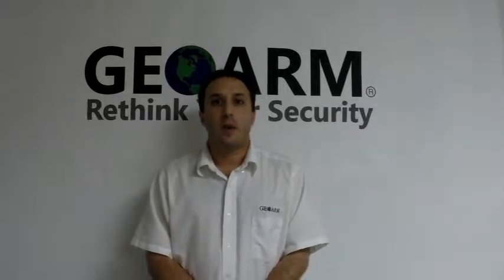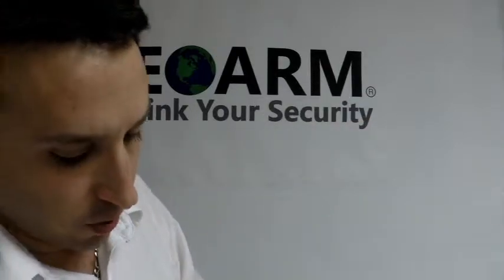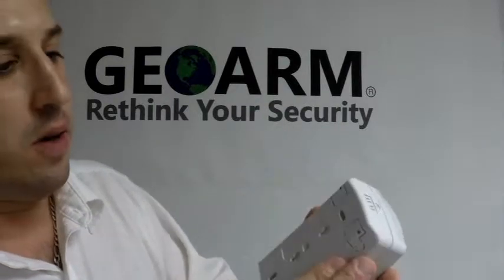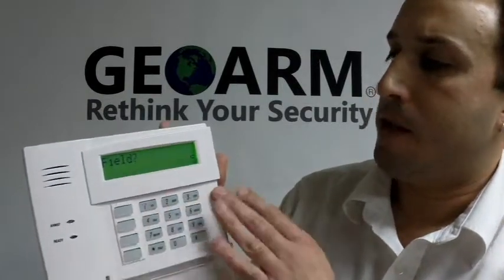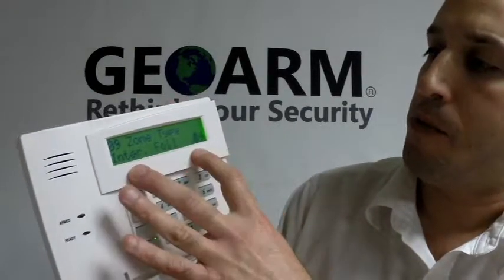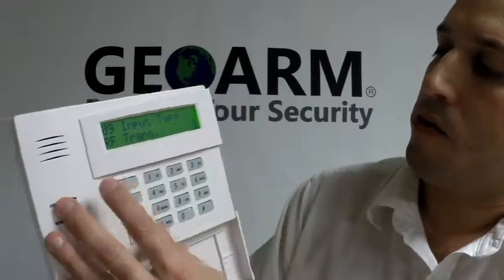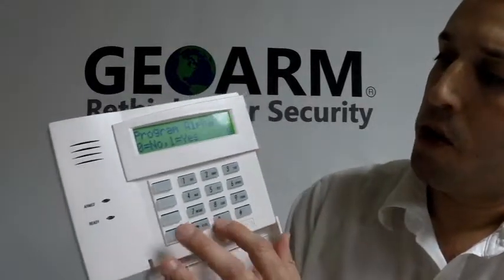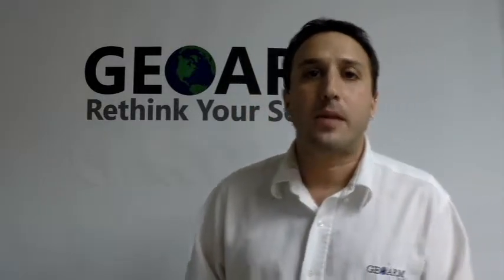Honeywell Vista 20P : How to Program a 5898 Wireless Motion/Temperature Sensor using a 6160rf keypad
How to Program a Honeywell 5898 Wireless Motion/Temperature Sensor into a Honeywell Vista 20p Security System using a 6160rf keypad